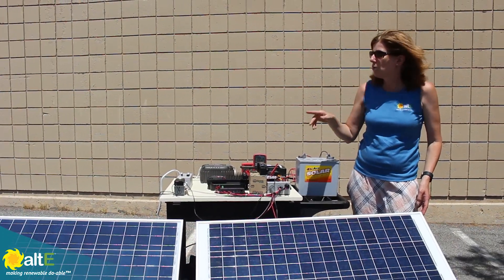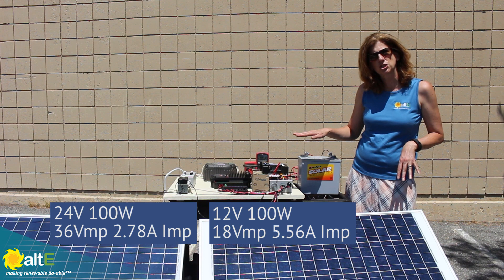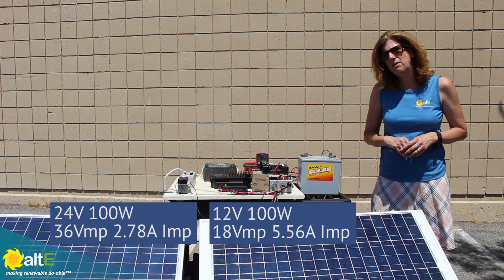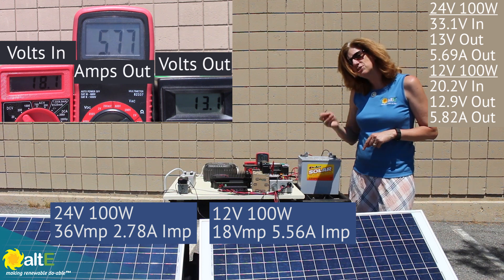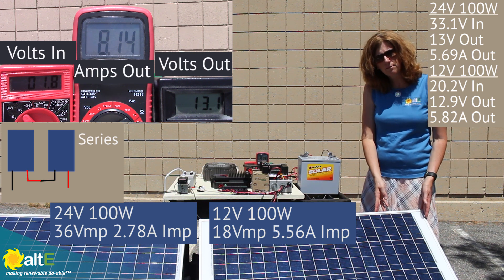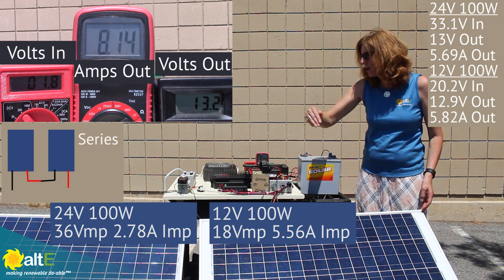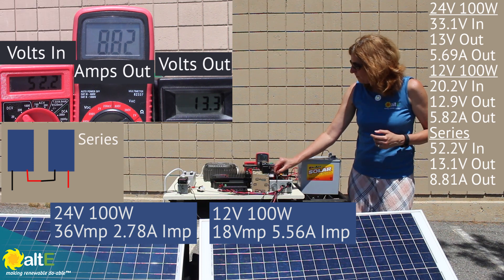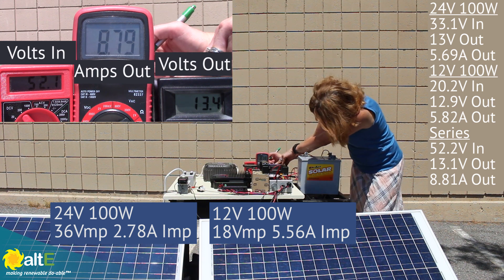Mismatched Solar Panels- Same watts, different volts and amps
Continuing with our mismatched solar panel series, we’ve taken two 100W solar panels, one 24V and one 12V, and tested to see which method of wiring them together, series or parallel, works best. We have an MPPT solar charge controller and a 12V battery, with meters measuring the volts in, volts out, and current out.